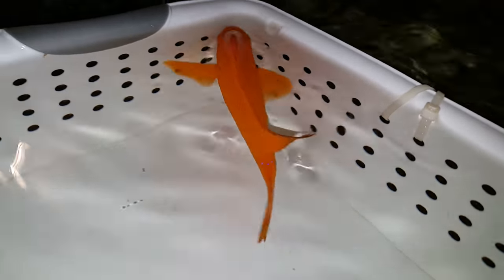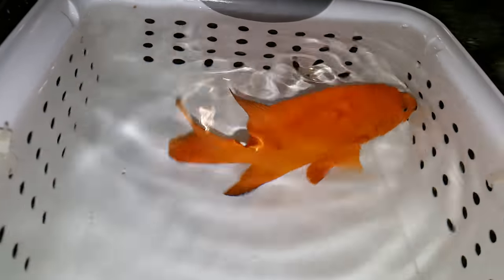Garabaldi Damsel $289 - Gulf of Mexico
7 inches, Stunning and great size!!!

Ed
the Reef Corner